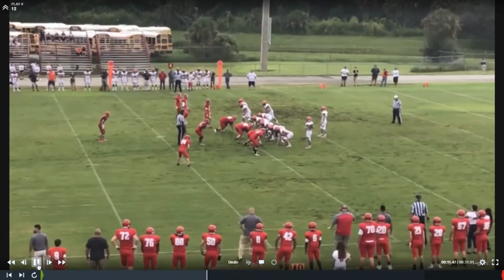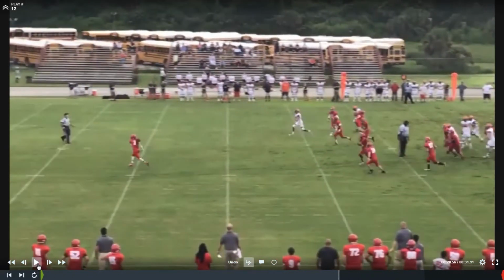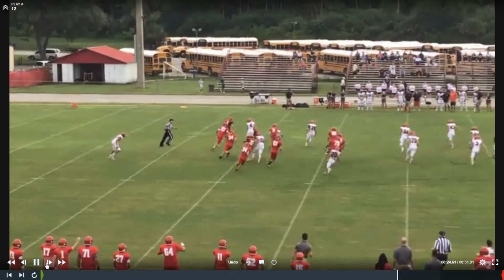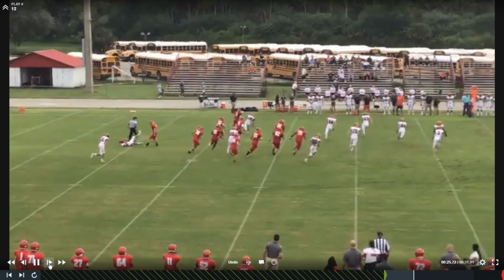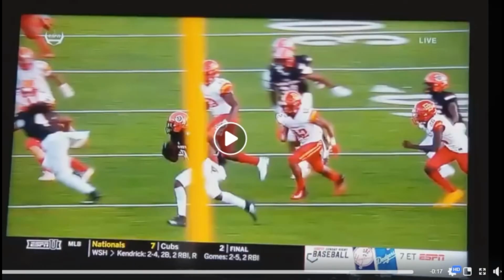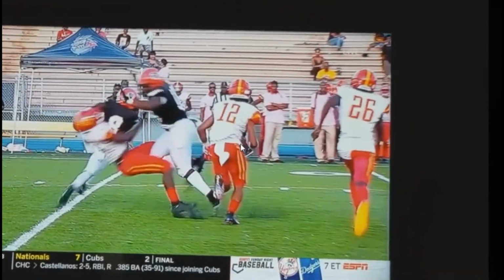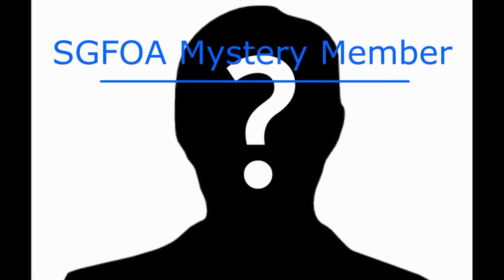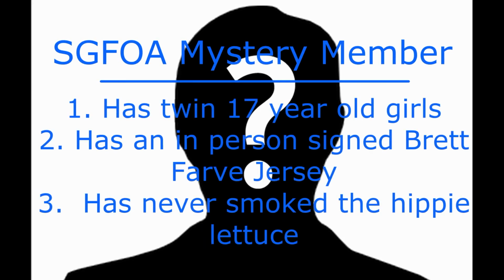SGFOA Weekly Video Week 3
SGFOA Weekly Video-Week 3 The Blindside Block